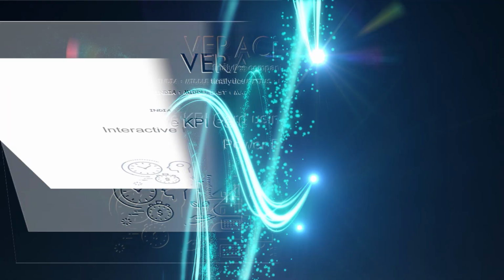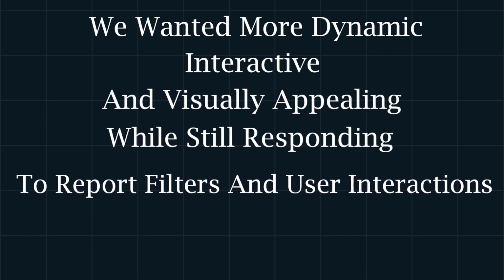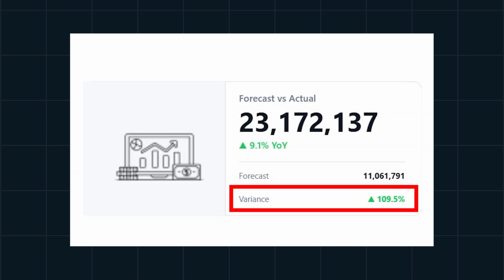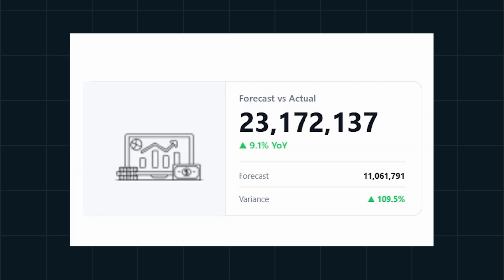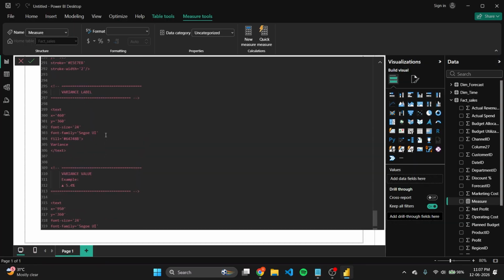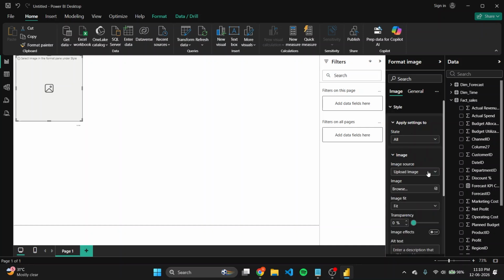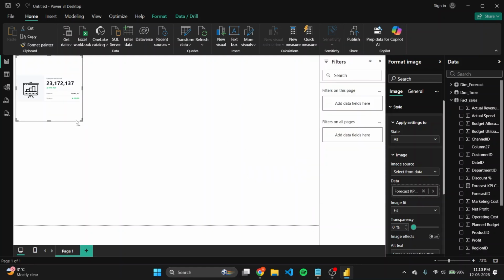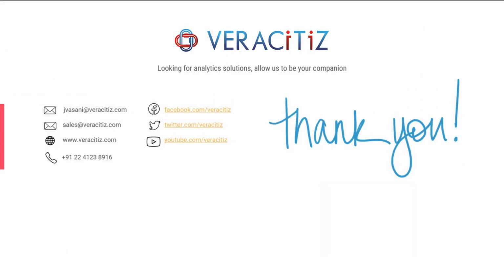Interactive KPI card using DAX and SVG | Power BI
In this demo, we showcase a custom-built Power BI KPI Card developed using DAX and SVG techniques. The solution delivers a modern, interactive, and fully customizable KPI experience that dynamically adapts to report filters and user interactions.

🔹 Dynamic KPI tracking
🔹 Interactive visual experience
🔹 Filter-responsive design
🔹 Advanced DAX calculations
🔹 Custom SVG-based visuals
🔹 Improved decision-making through actionable insights

Watch how custom Power BI development can enhance dashboard usability and create more impactful business reports.

For more analytics, BI, and AI solutions, follow Veracitiz Solutions.